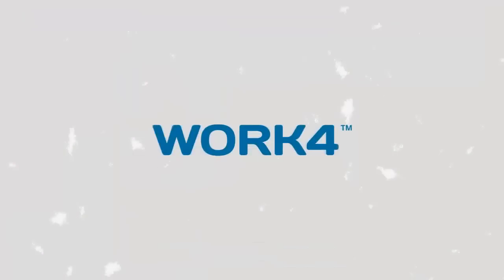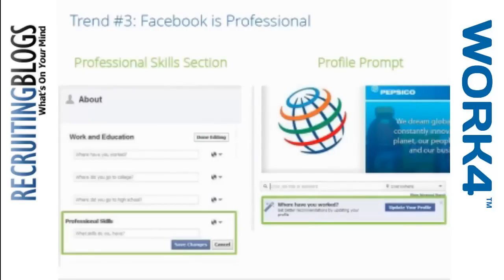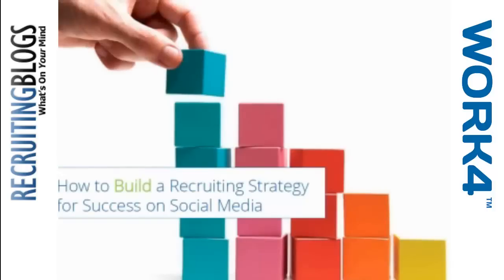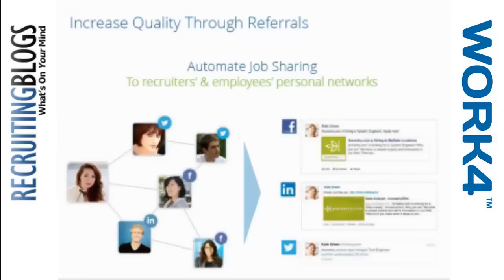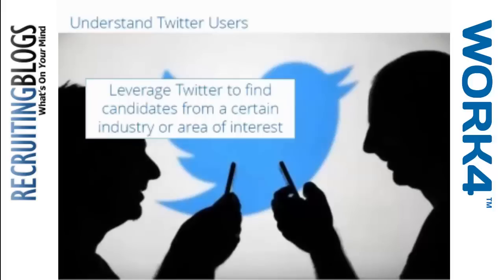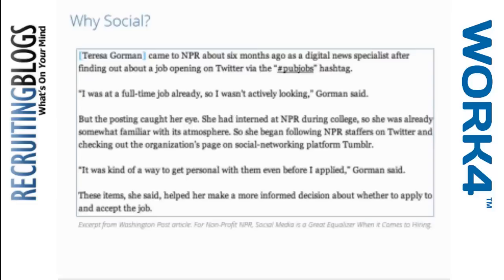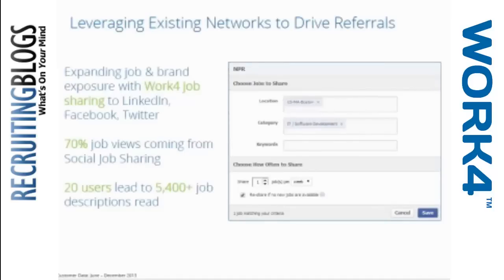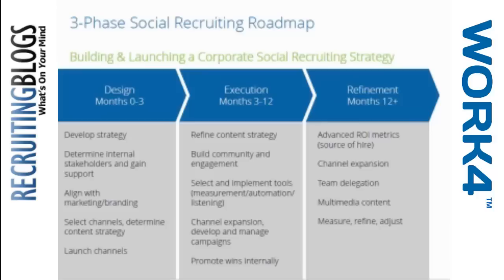How To Build A Successful Recruiting Strategy Featuring Lars Schmidt and CJ Reuter of Work4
The goal of recruiting -- matching the right job with the right candidate -- hasn't changed.

But the tools, technologies and tactics required to successfully attract, engage and hire top talent today can be daunting.

That's why this webinar will go beyond the marketing buzzwords and consulting speak to take a real look at what real recruiters need to know about some of the top trends in talent acquisition and what you need to know to incorporate these into a successful recruiting strategy to take your 2014 hiring to the next level.